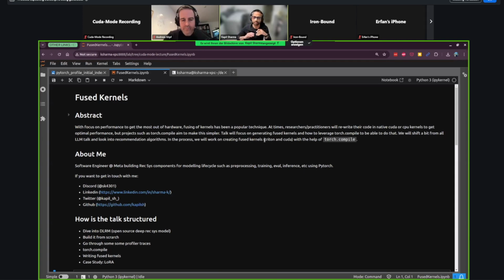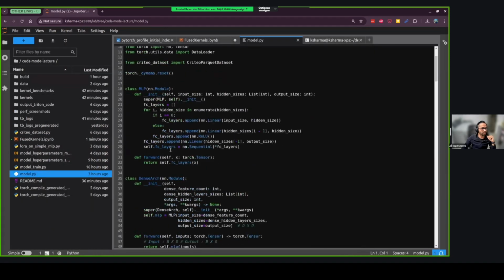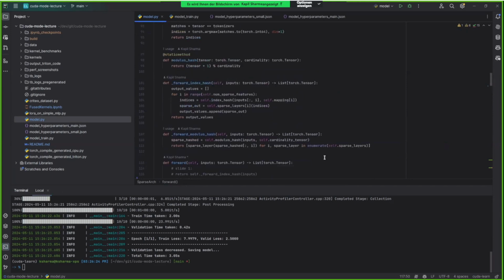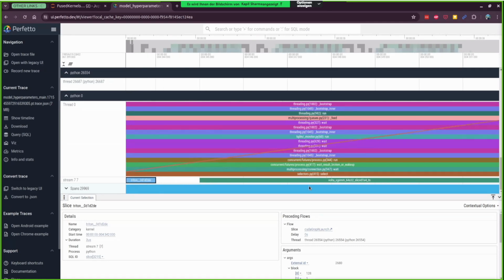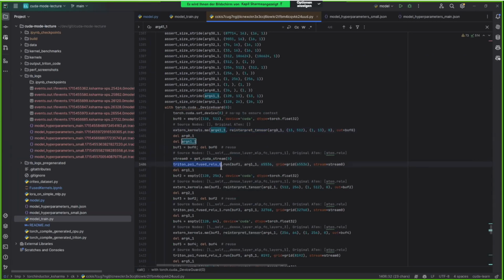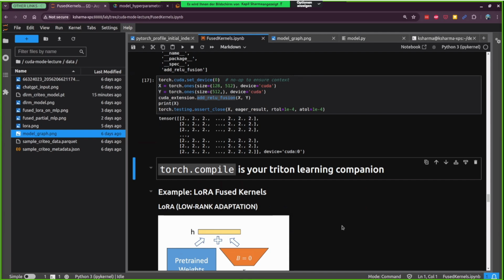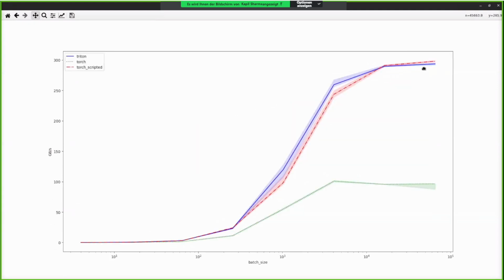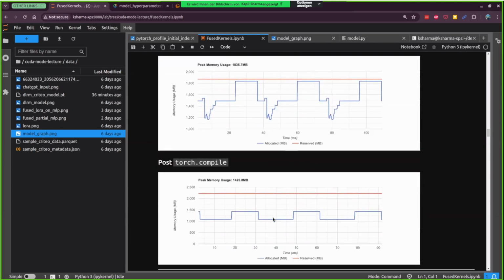Lecture 18: Fusing Kernels